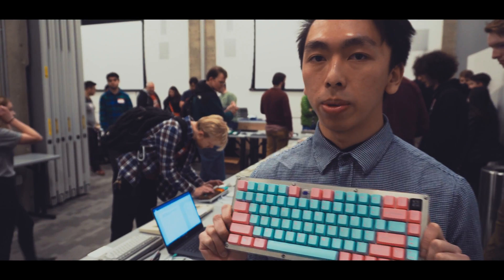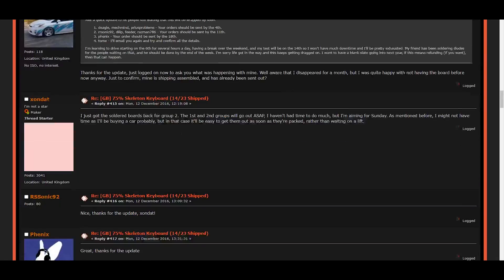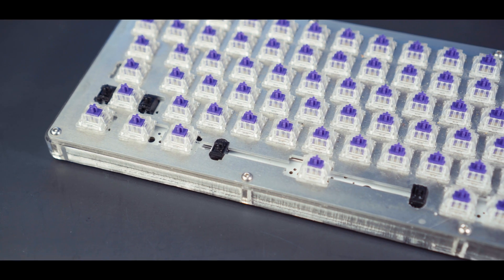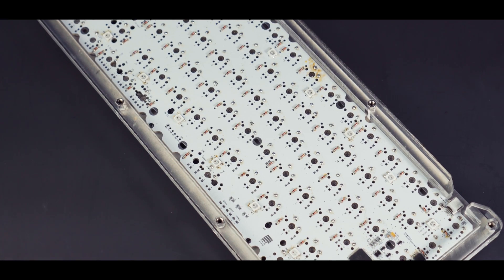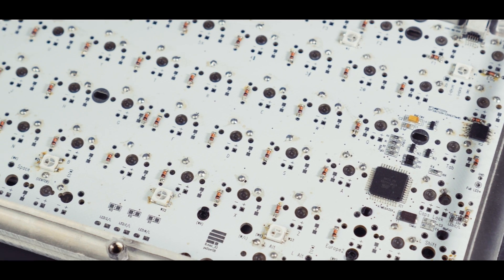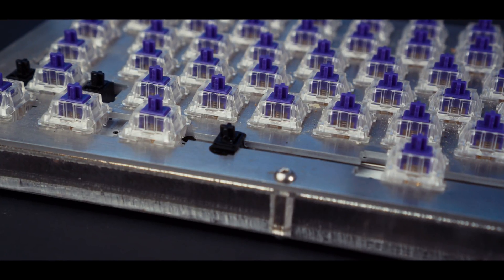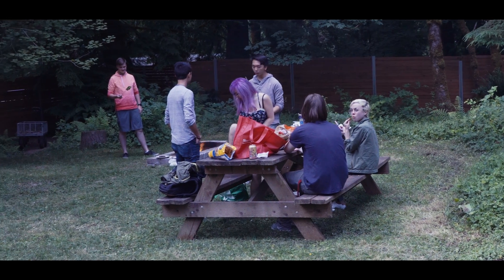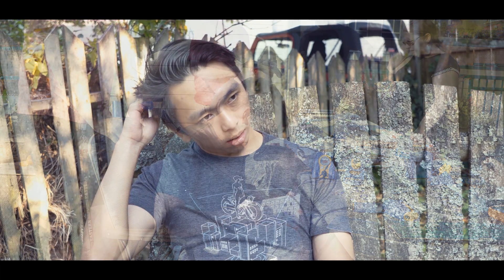B.Movie: From B.Mini to B.Disaster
A tale of soldering woes, and the many obstacles in the way of making a B.Mini 75% keyboard. Those unable to view bad soldering, click away NOW!

Many thanks to James for agreeing to share his story and for our anonymous Seattle community member for coming forward despite the trauma he experienced.

** Events may not have occurred EXACTLY as reported...but close enough =)